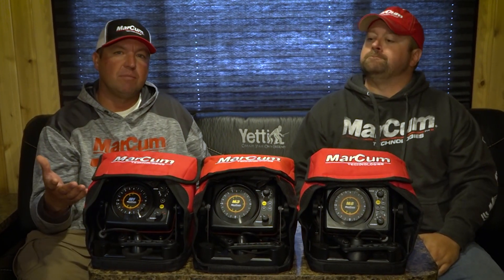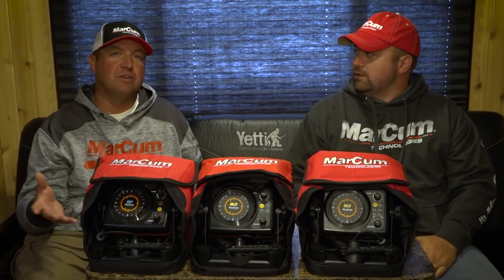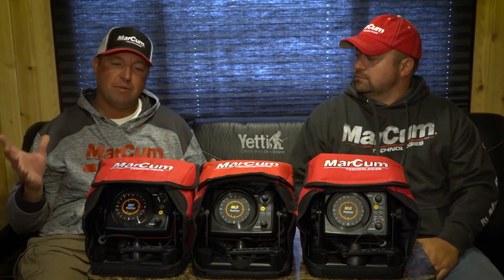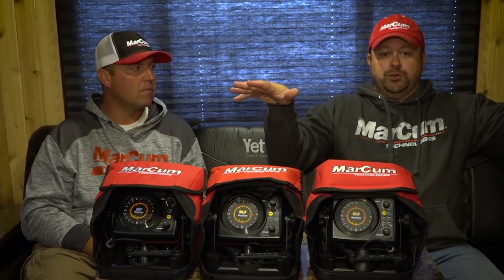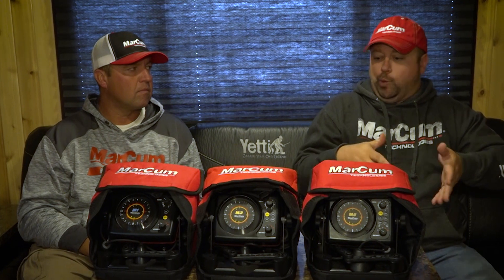Tony Roach & Joel Nelson explore the differences between all of the MarCum flashers.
The most advanced flasher-sonars ever built, the MarCum® “M” Series offers brushless, dead-quiet operation with dazzling bright and crisp color definition of bottom, fish, baitfish and your lure, all illuminated on the highest resolution display available in a commercial grade flasher. Tony Roach and Joel Nelson dive into the specs that define each of the MarCum Sonar Flasher systems.